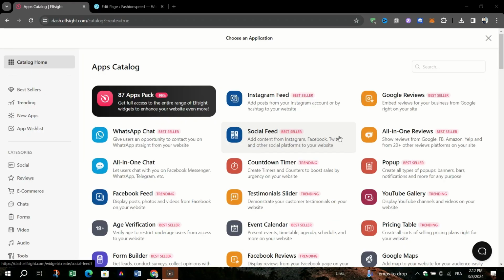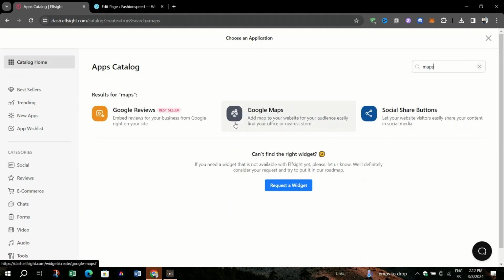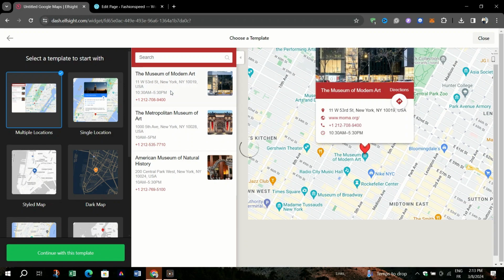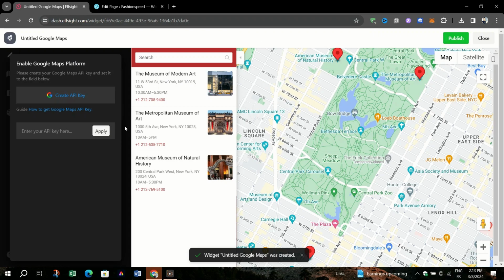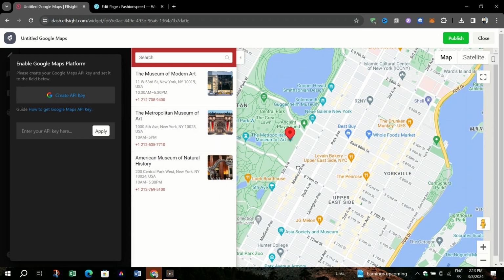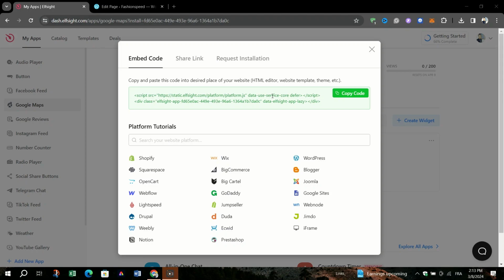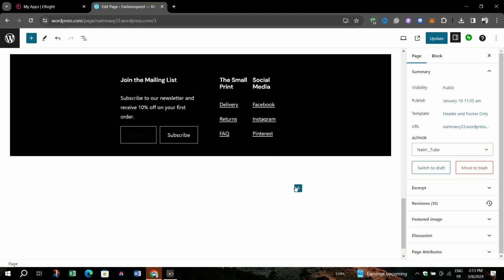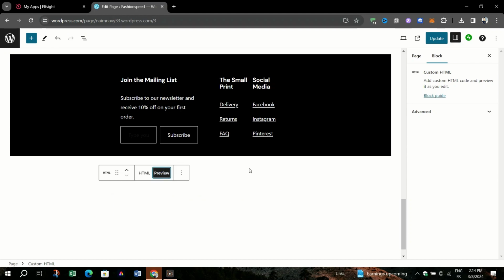How to Add Google Maps Widget on Website using Elfsight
Discover how to effortlessly integrate a Google Maps widget onto your website using Elfsight in this comprehensive tutorial. Enhance your website's functionality and provide visitors with interactive location-based information. Follow our step-by-step guide as we walk you through the setup process, from configuring the widget to customizing its appearance and adding your desired locations. Whether you're a business showcasing your multiple locations or an event organizer providing directions, this tutorial will help you seamlessly integrate Google Maps into your website. Watch now and enhance your website's usability with the power of location-based integration!